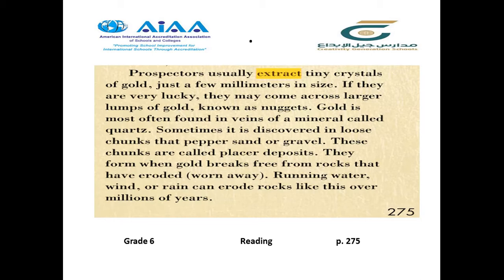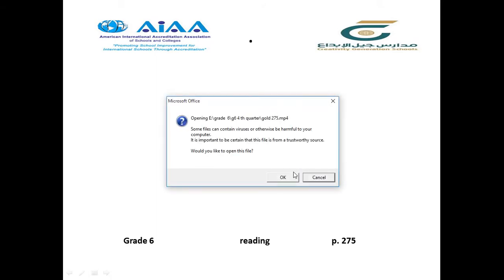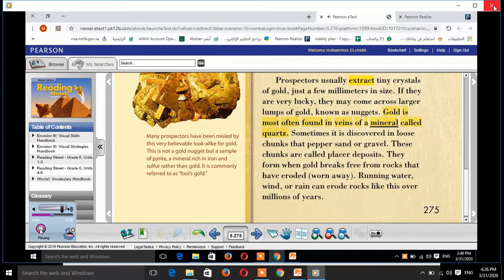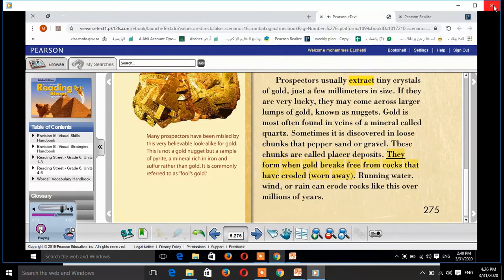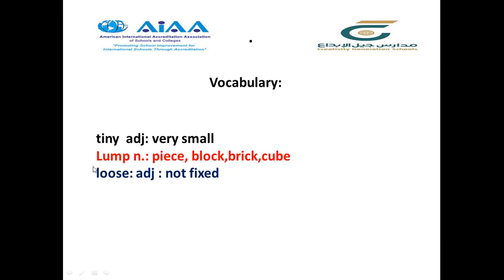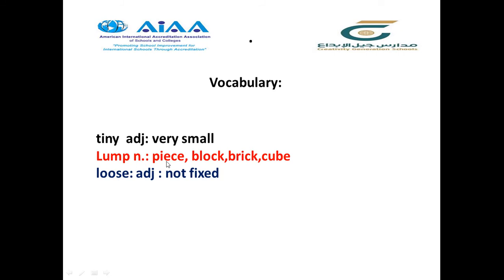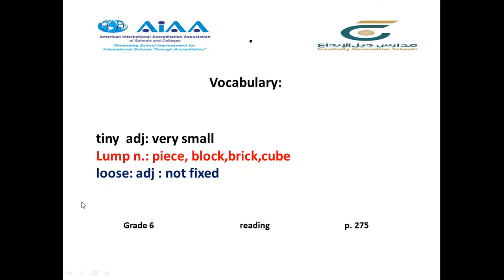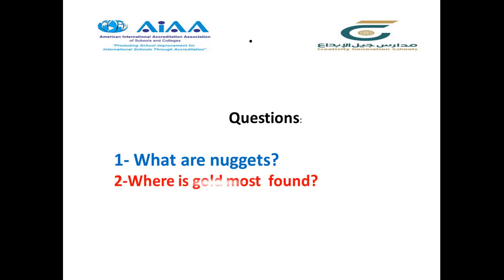grade 6 gold